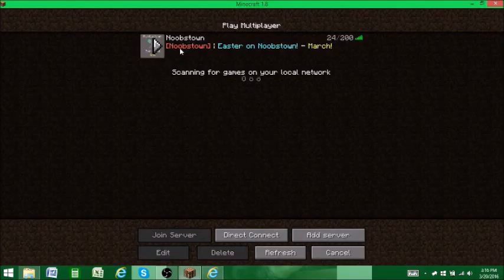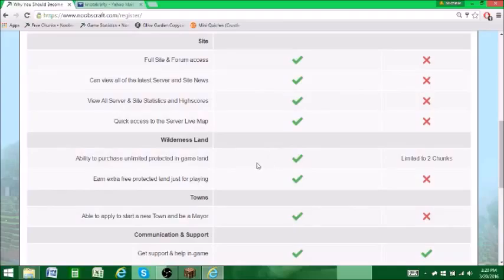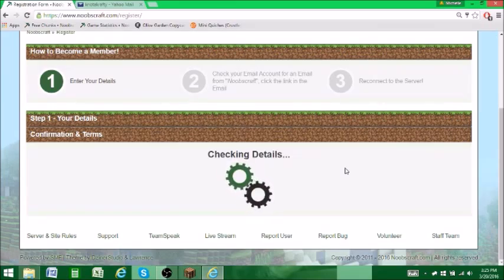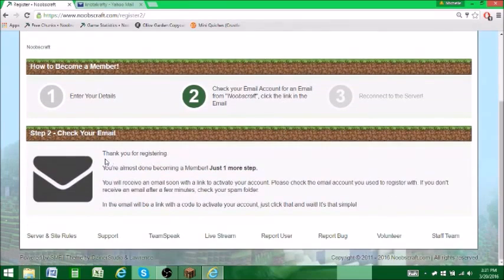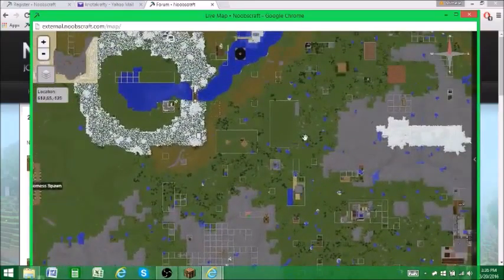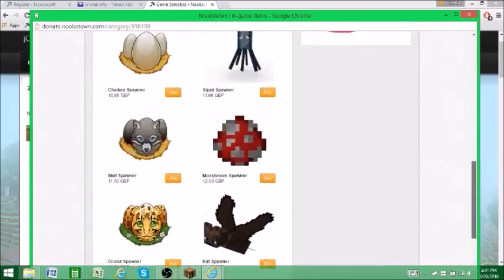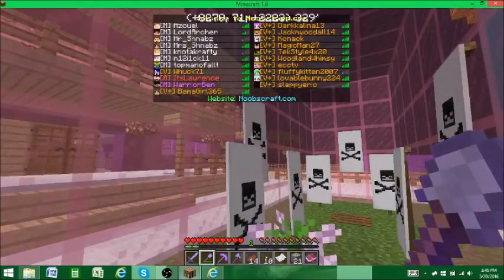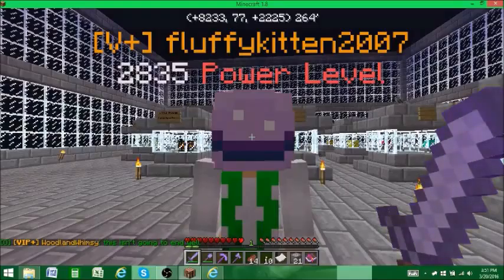Noobstown How to Register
Noobstown is a wonderful family friendly Minecraft server that all ages can play on. This video shows how to easy it is to register to become a member on Noobstown.